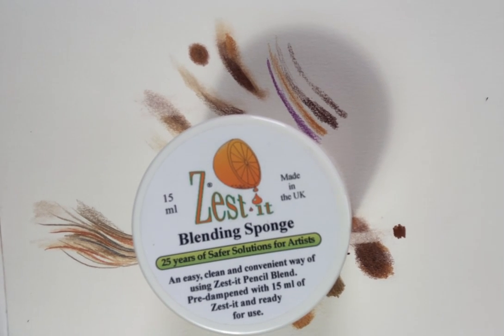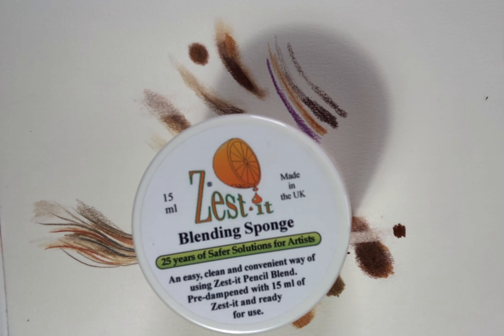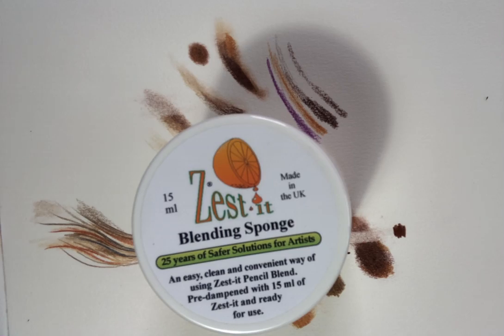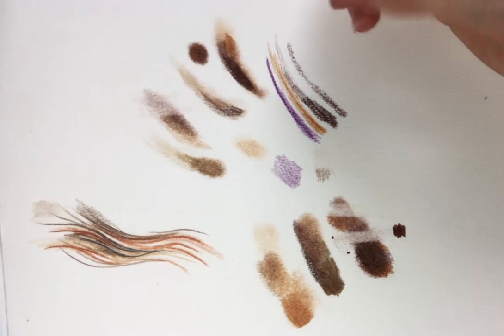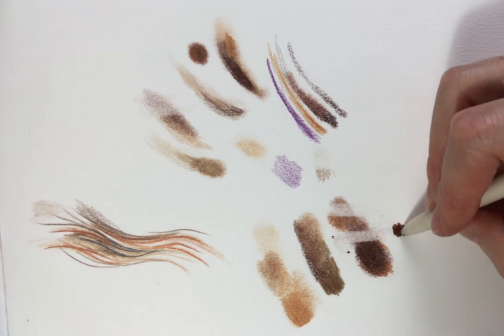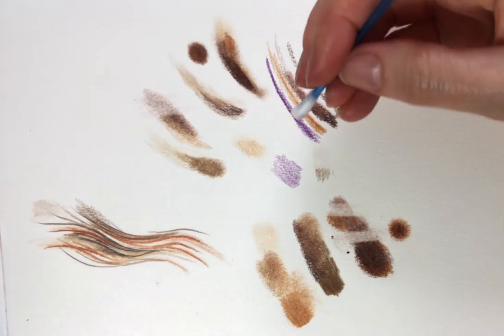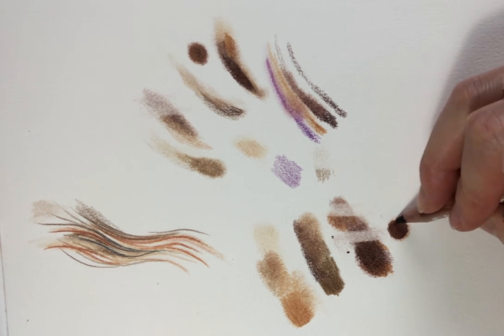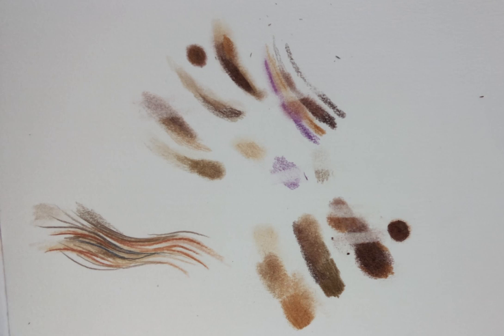Zest It Pencil Blend and coloured pencil art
Helpful characteristics of Zest It Pencil Blend coloured pencil blending solvent